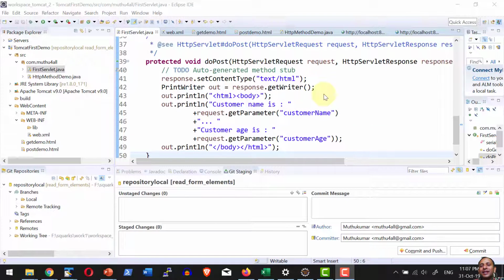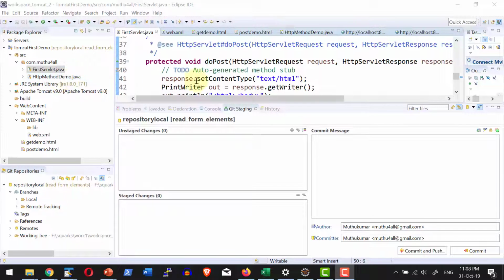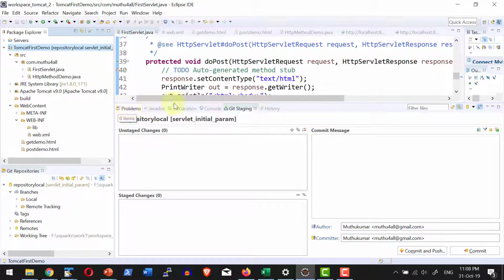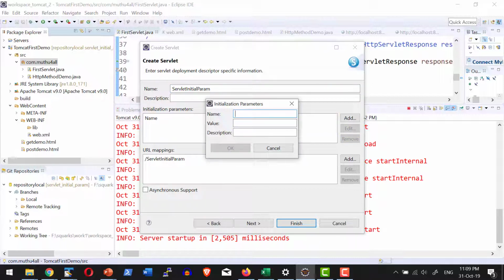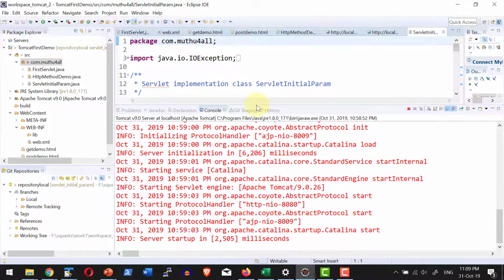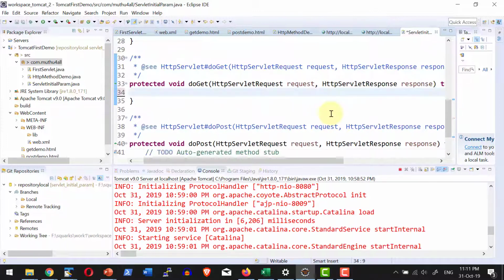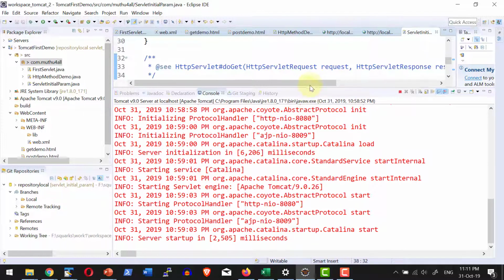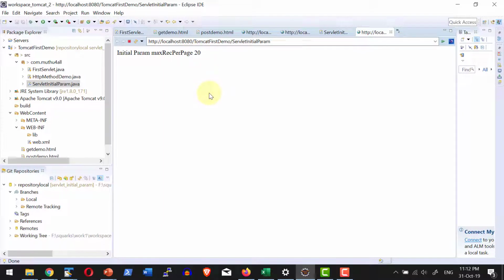Apache Tomcat - JSP - Servlet - Read Servlet Initial Param - Video 16